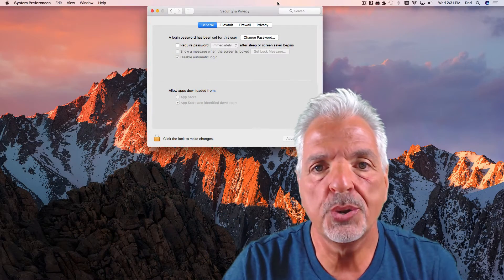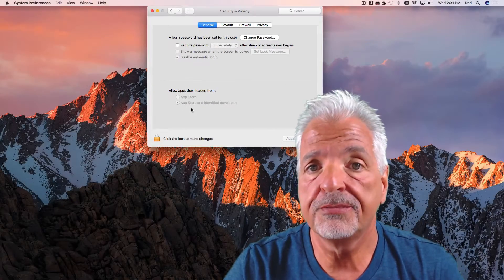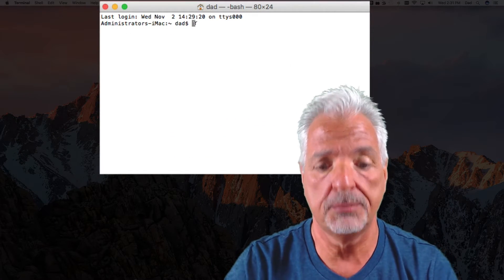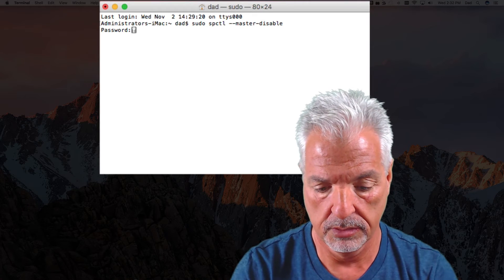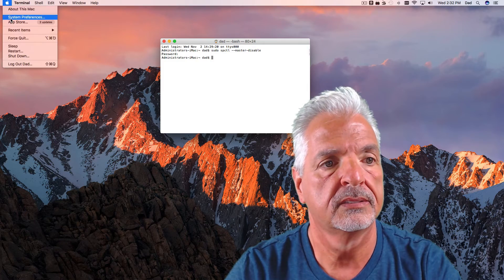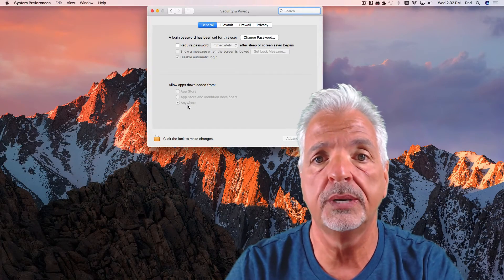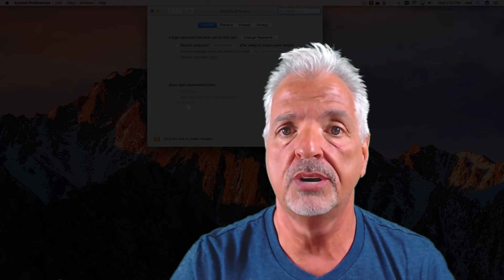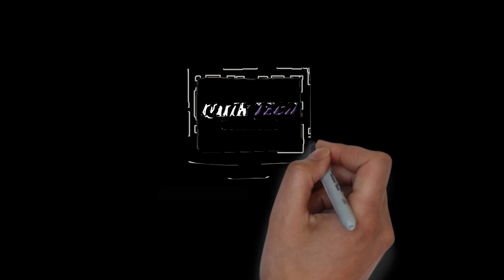How To Enable Third Party Apps In Mac OS Sierra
In this video, How To Enable Third Party Apps In Mac OS Sierra, I show how to restore the missing option of downloading third party apps in Mac OS Sierra using the Terminal. It's a simple command that anyone without any Terminal experience can execute.

Here's the command: sudo spctl --master-disable

That being said, I have no association with Apple Computer, nor am I being paid to make this video.

Regards!!